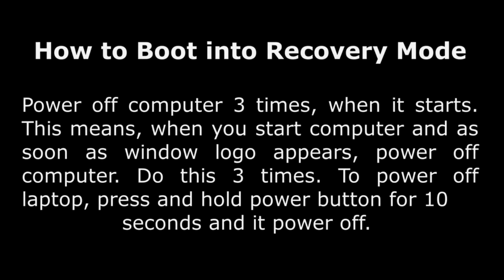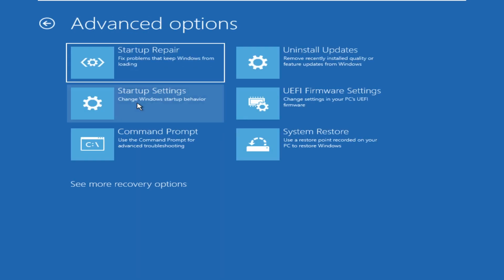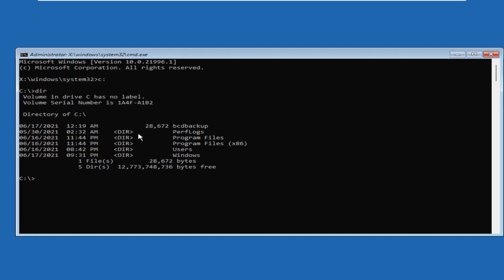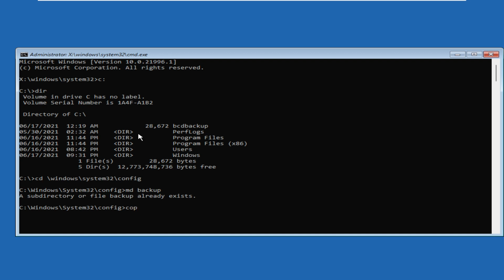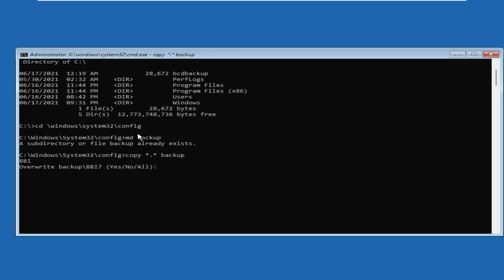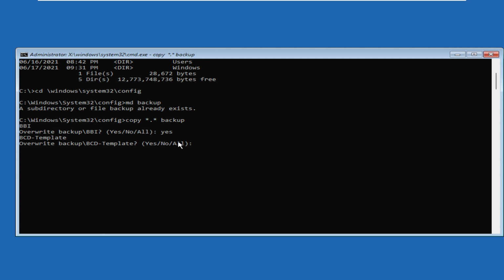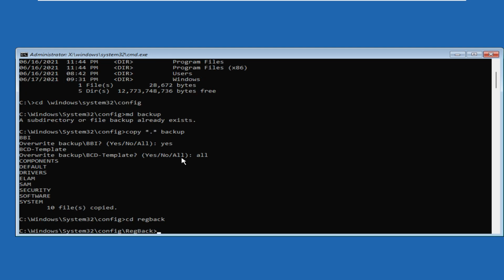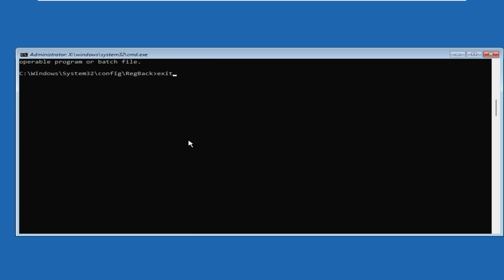How to Fix Startup Problem Windows 11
Language : English